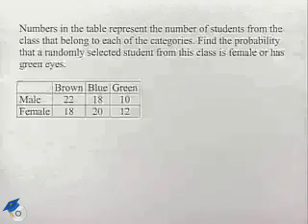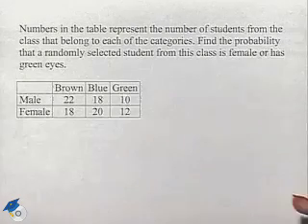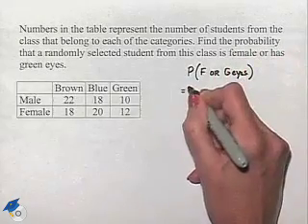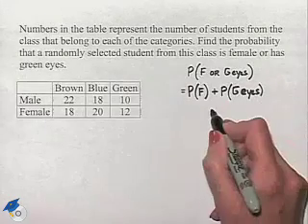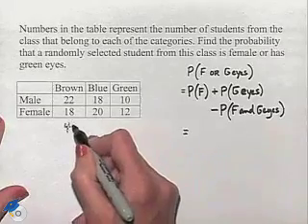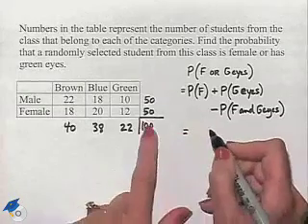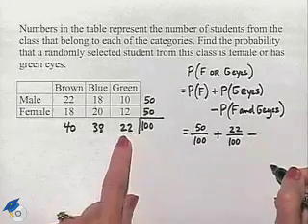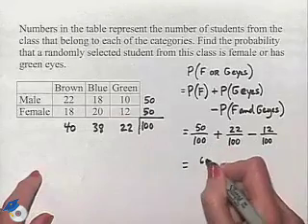Blitzer Thinking Mathematically Ch 11 Ex 24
A professor solves a probability word problem using a table.